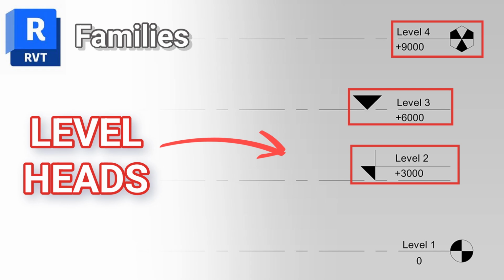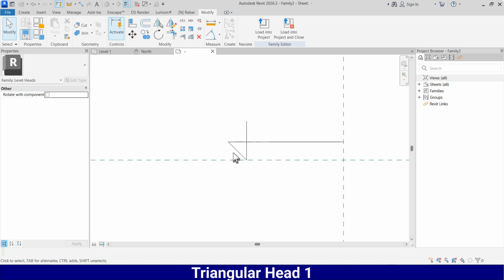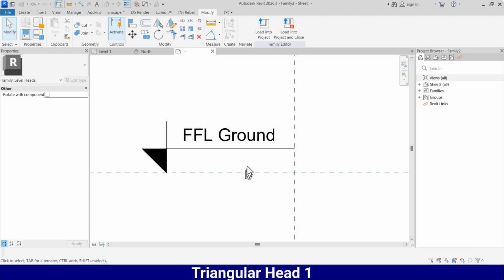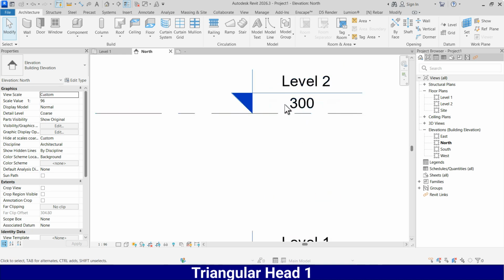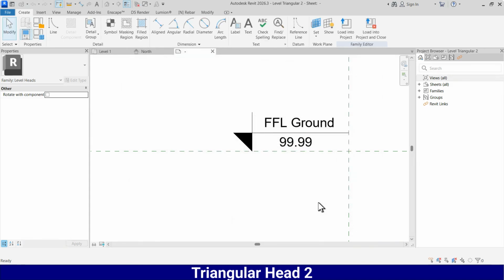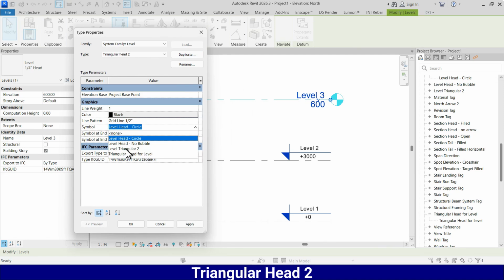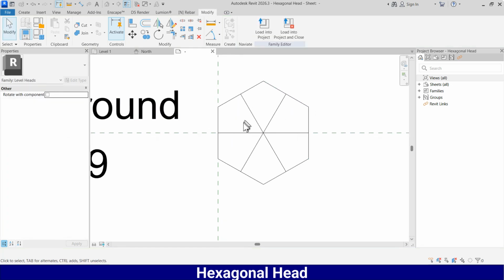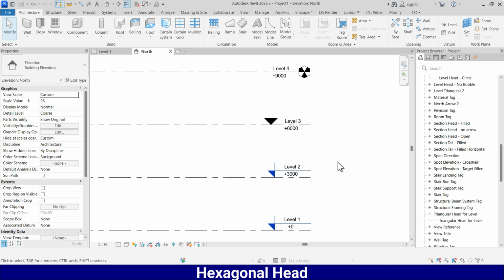Make ANY Shape of Level Head in Revit Step by Step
To customize level indicators in Autodesk Revit, you must navigate two distinct environments: the Project Environment and the Family Editor. Here is the streamlined process to build, find, and adapt a custom level head.

1. Building from Scratch
Go to New , Family, open the Annotations folder, and select the Metric Level Head.rft template. Delete any default instructional text. The intersection of the two green reference planes acts as your insertion origin.

Next, add dynamic data. Under the Create tab, click Label, click near the horizontal plane, and add the Name parameter. Repeat this step to add the Elevation parameter. Use the Line tool to draw your initial boundary geometry like a circle around the origin. Modify the text properties to make the label backgrounds transparent so they do not block the linework. Save the file as a unique family asset.

2. Locating and Assigning in a Project
Click Load into Project from the ribbon. To manage it within your project, scroll to the bottom of the Project Browser, expand Families, and look under Annotation Symbols. To apply it, open an elevation view, select an existing level line, and click Edit Type in the Properties palette. Change the Symbol parameter drop-down to your newly loaded family.

3. Editing for a New Shape
Right-click the family name in the Project Browser and select Edit to re-open the Family Editor. Delete the original linework. Use the Line or Filled Region tools to sketch an entirely new shape, such as a triangle or hexagon. Reposition the text labels to fit the new geometry cleanly. Go to Save As then Family to rename this new variation, then click Load into Project to swap it into your active level styles.